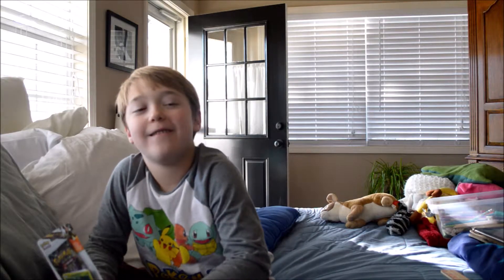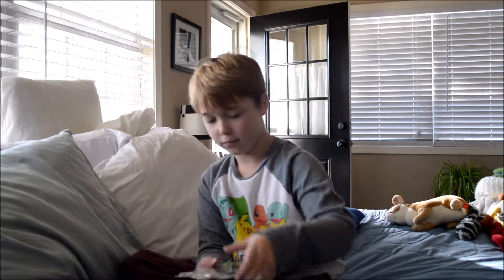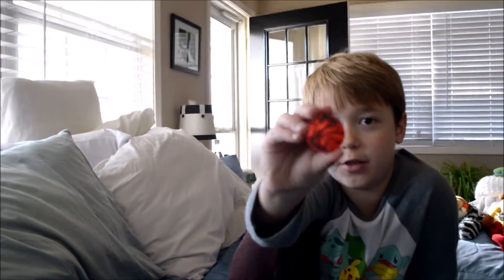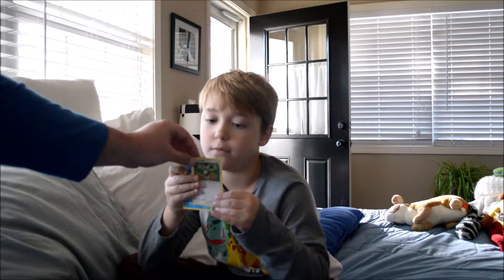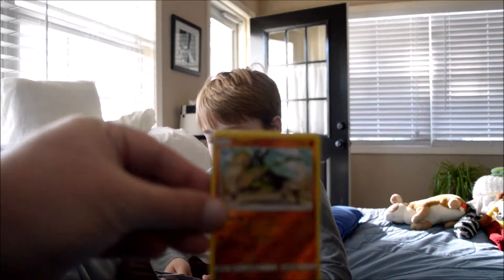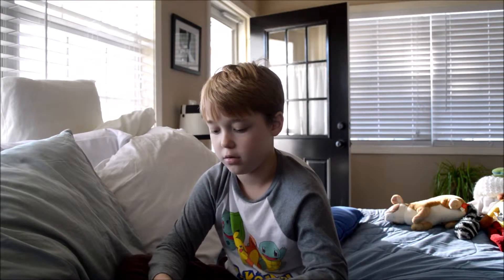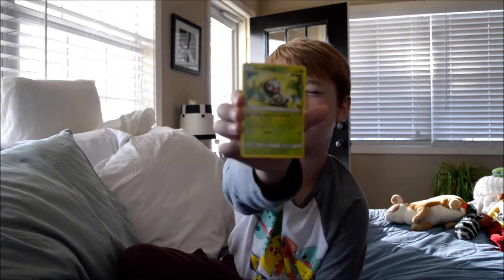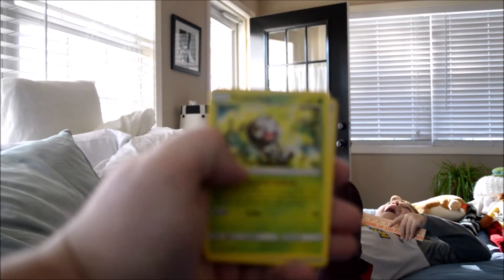Pokemon TCG Break - On Location